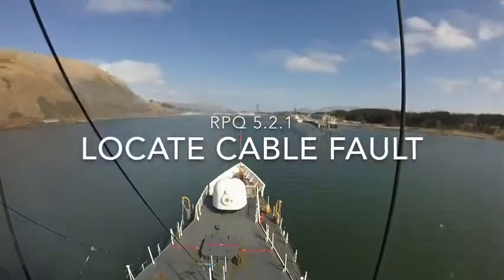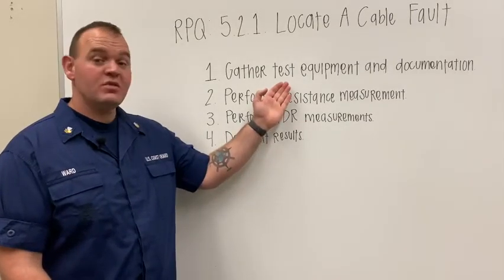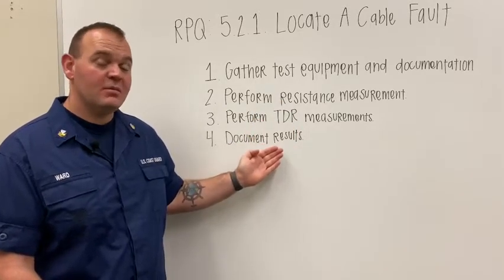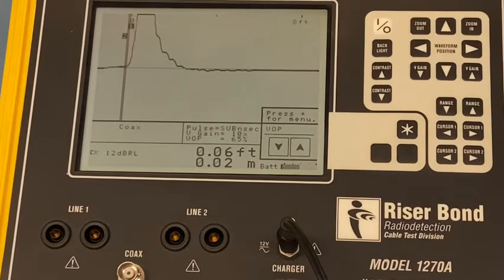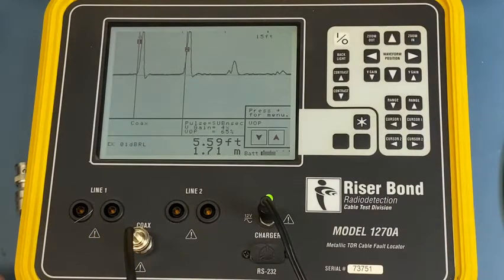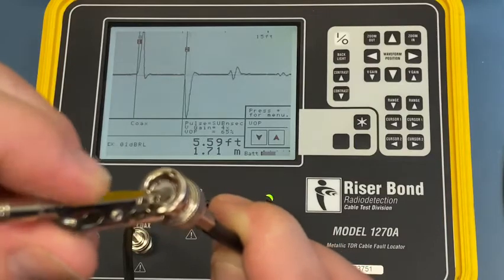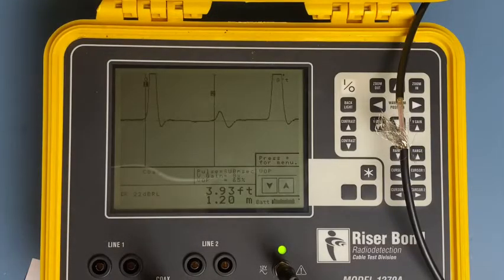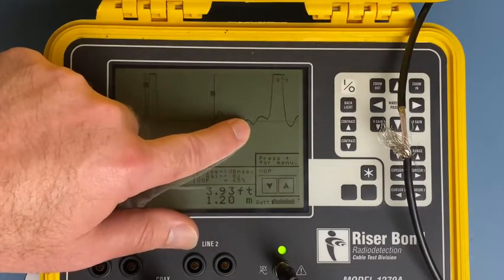How To Locate a Cable Fault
CGHowTo Locate a Cable Fault